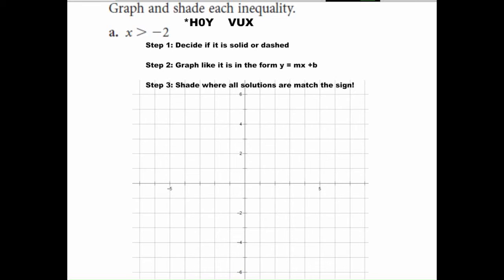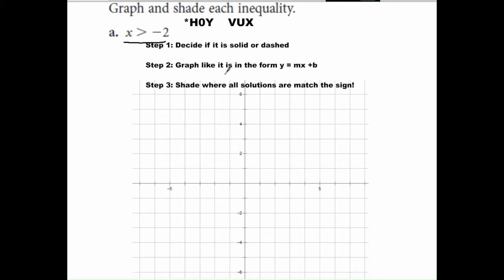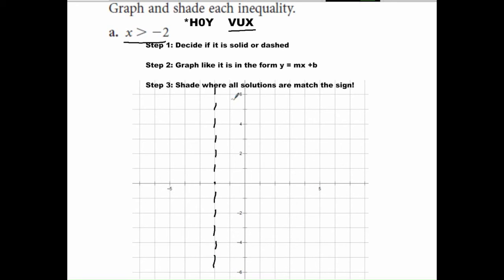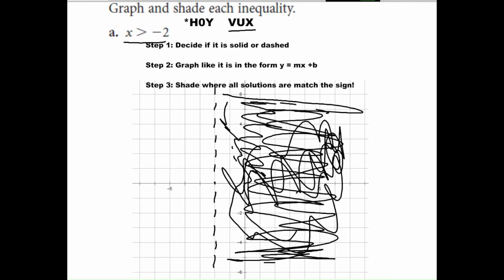Ex 1 Coordinate Plane Inequalities